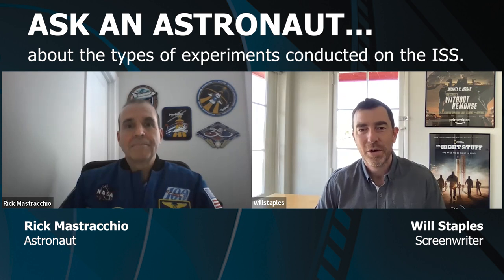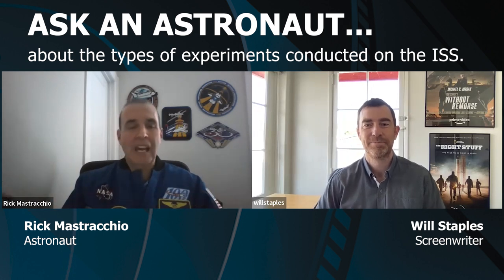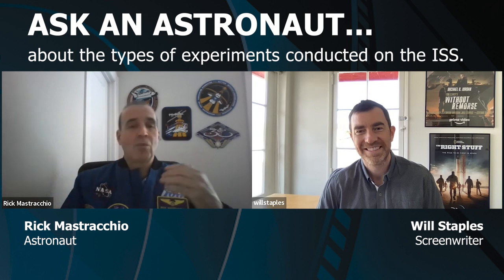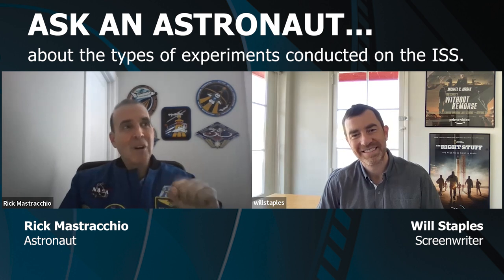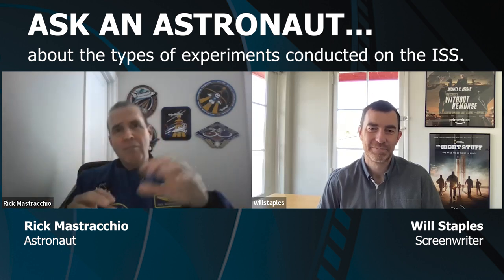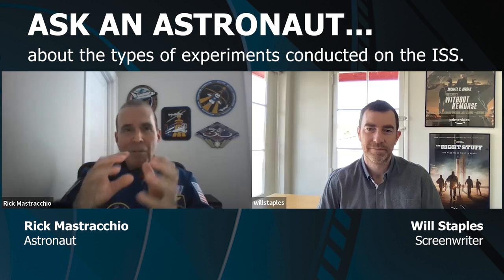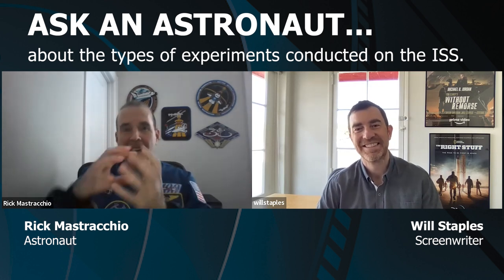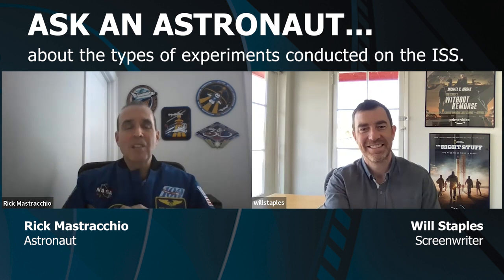ASK AN ASTRONAUT...about the types of experiments conducted on the ISS.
ASK A SCIENTIST goes to space!  Screenwriter Will Staples talks with Astronaut Rick Mastracchio about the types of experiments that are done by astronauts while on the ISS.